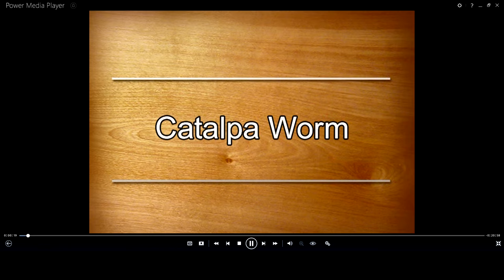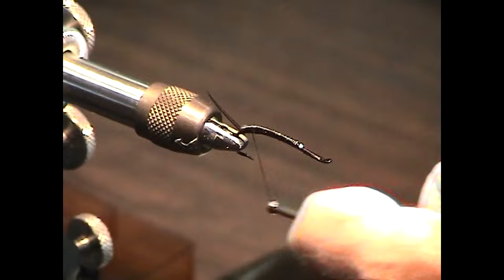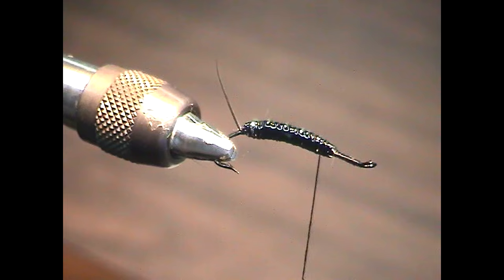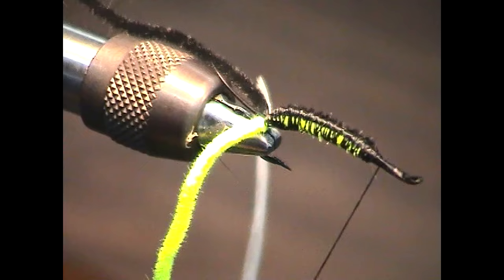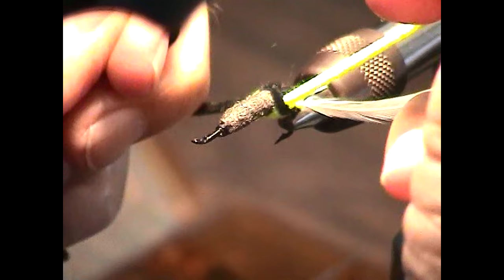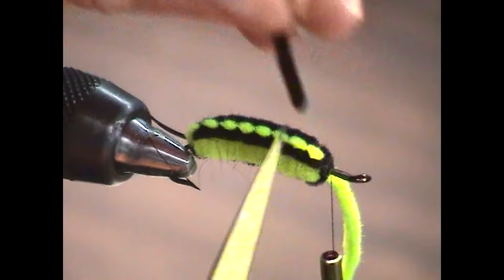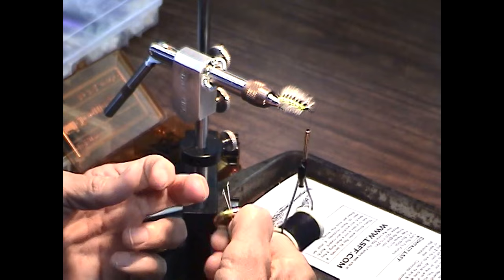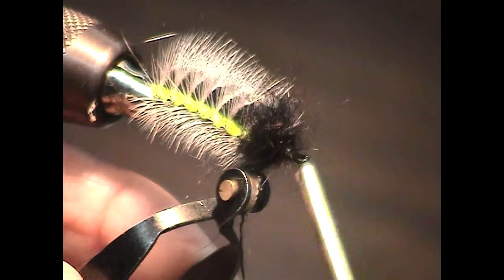Tying the Catalpa Worm Fly with Michael Verduin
Michael Verduin demonstrates tying his Catalpa Worm Fly, a copy of a caterpillar that inhabits Catalpa Trees in the South.

Back in 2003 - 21 years ago - I had the opportunity to watch and record a master fly tier demonstrating one of his original flies - the Catalpa Worm Fly. Michael Verduin was a master at fly tying with a love of warm water flies. His flies had a bit of realism but were able to be tied by anyone with decent skills. Unfortunately he passed away about 6 months after filming this. This particular video was put on a DVD with a limited distribution but now I feel that it should be shared with everyone who knew Michael or appreciates the skills he had. I hope you enjoy this oldie.

I apologize for the audio. This was one of the very first videos I recorded and the audio is not great. But you can hear and understand him despite the background noise.